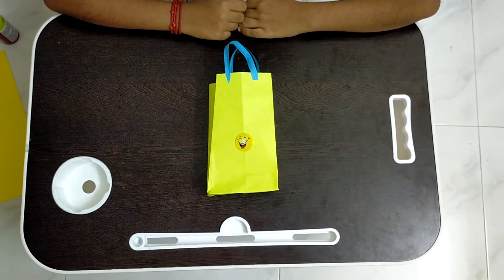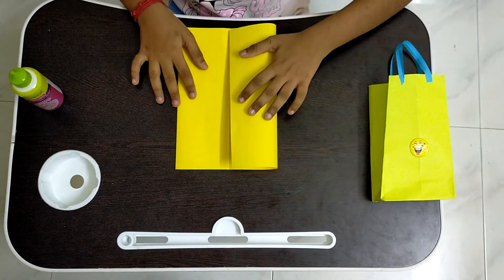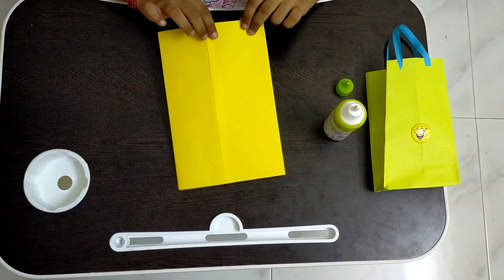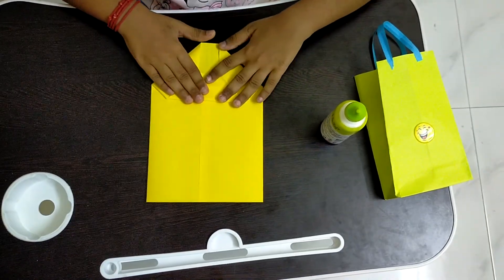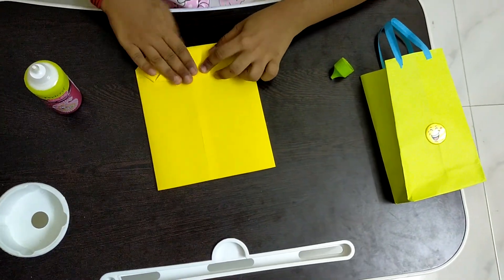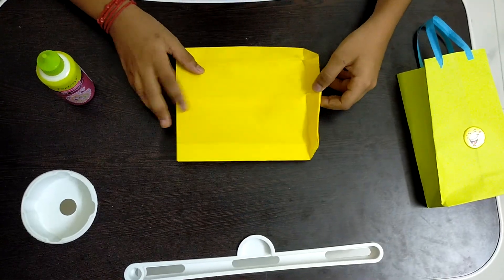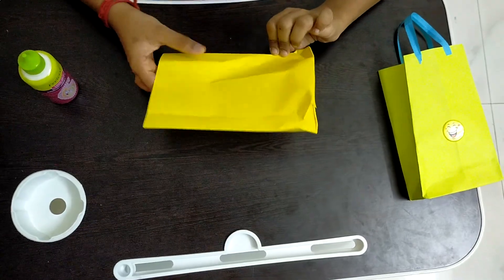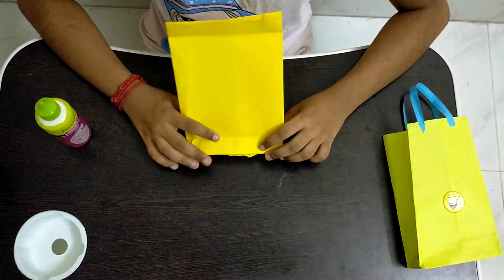How to make a shopping bag | Gift bag | Aishu's Crafty Kids Club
How to make a shopping bag? How to make paper bag? How to make bag with color paper? How to make shopping bag at home? How to make a very useful craft from paper?

This is an easy craft video on how to make a shopping bag with paper. How to make an easy shopping bag with paper is explained step by step in this video tutorial.

Origami TOTE bag is an easy Paper craft. How to make shopping bag out of paper is a Nursery Craft Idea. DIY paper bag is a simple craft for Kids. Shopping bag craft is an easy paper craft. Carry bag making with paper  is a funny paper craft for kids. How to make paper bag with handles is explained here in my video.

DIY Shopping bag craft and give it to your parents as a gift. Gift bag with handles can be used for kids to keep return gift for birthdays. How to make paper bag at home  - answer is given in the video.

These easy Paper Crafts are made for Origami beginners and kids. Kids will be very happy to make this paper bag and it is useful for them at school art and craft assessment.

Kids can make this DIY Back to School Paper Bag with a4 size paper or White paper or even with craft paper. It is a nice gift for Birthday, Christmas and New Year. Even a small kid can make this paper shopping bag at home.  You can make this easy and useful paper craft with different colors .

Paper bag is a school project. Decorate it in your own way and make many Shopping bags at home. If you follow this "How to make a paper gift bag" video, you can finish it in 3 minutes. Paper bag making at home is a must to have for any house.

DIY paper bag tutorial is very useful for everyone. Paper bag making is an interesting idea.